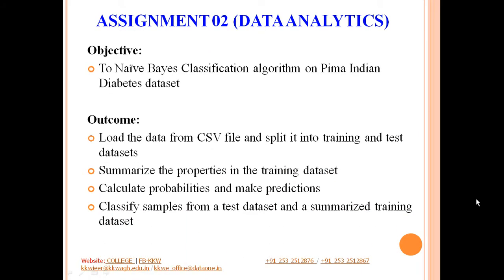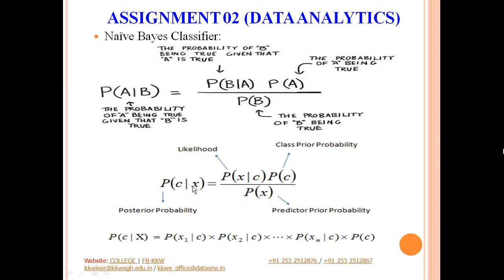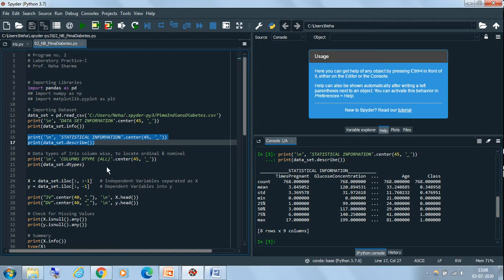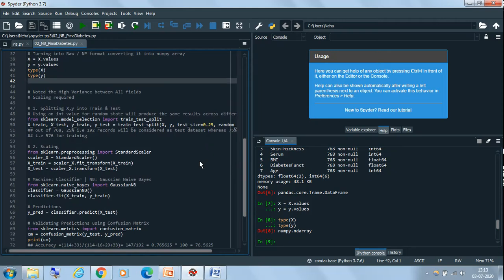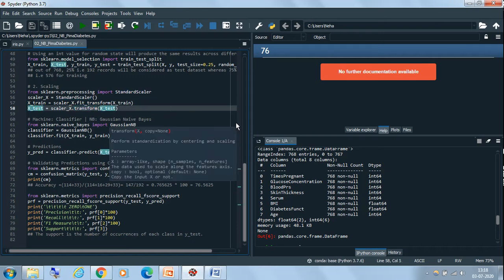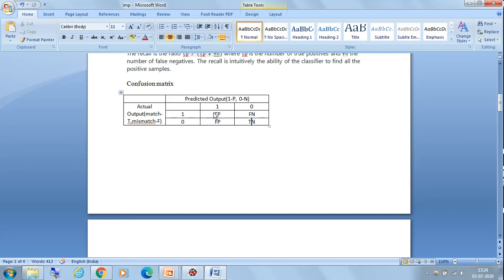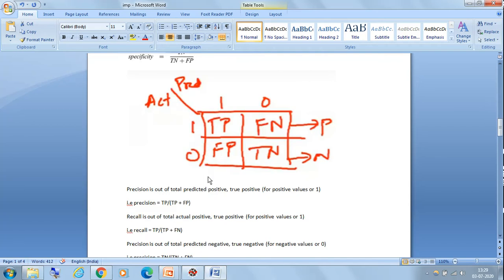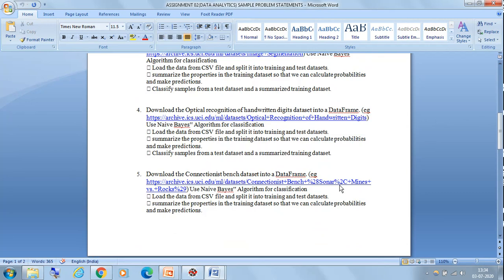LP - I_Ass-02_DA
This Lecture covers the second assignment of the course Laboratory Practice- I related to Data Analytics which is based on implementing Naive Bayes classifier on Pima Indians Diabetes dataset